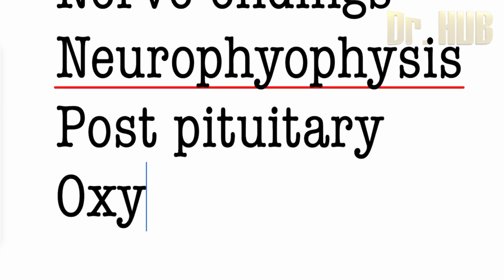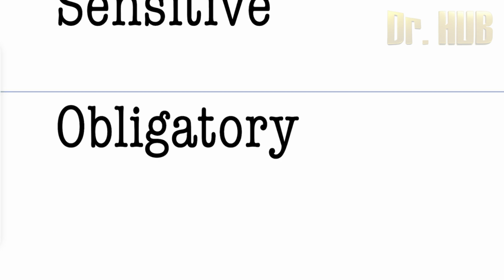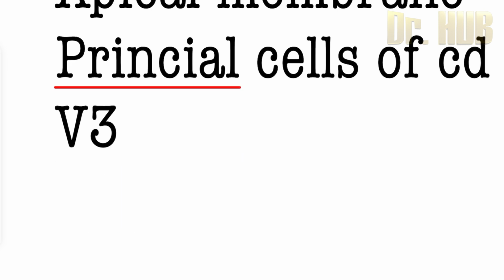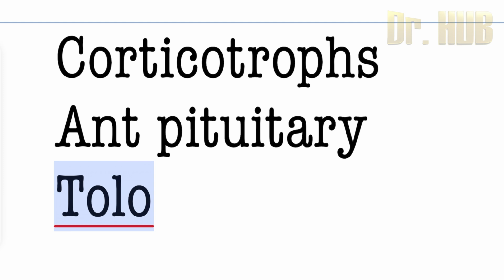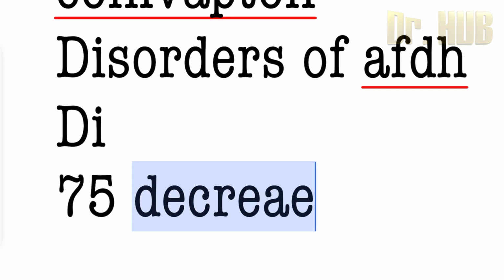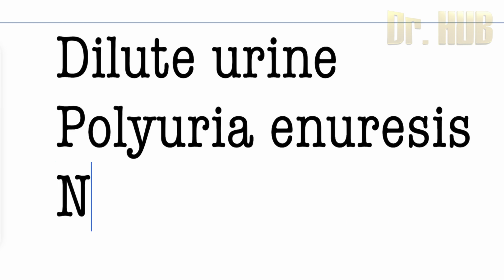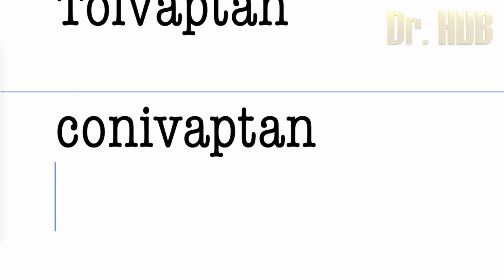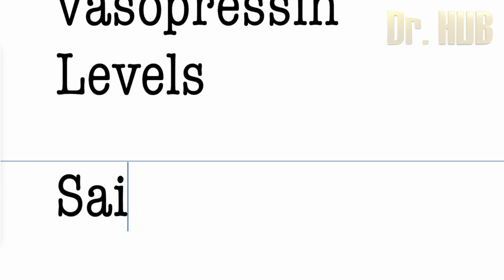Oxytocin and vasopressin